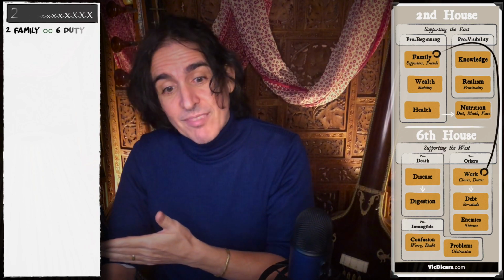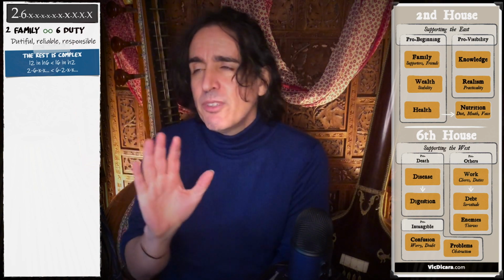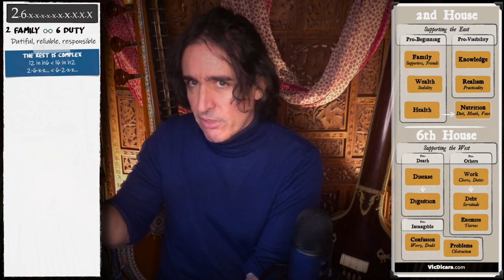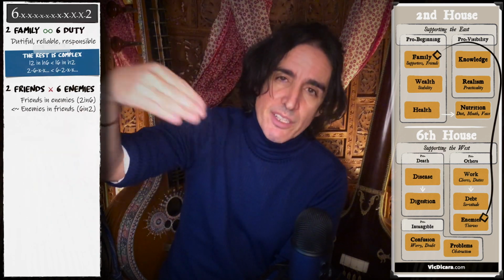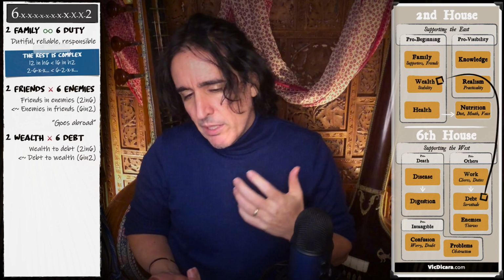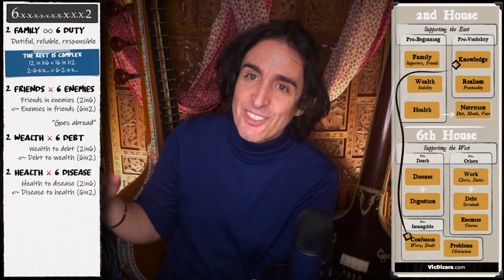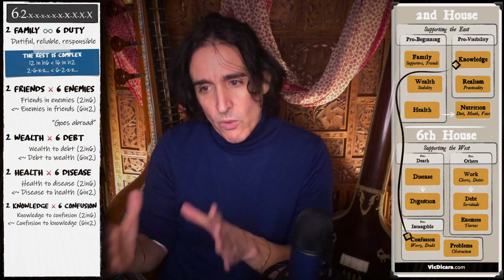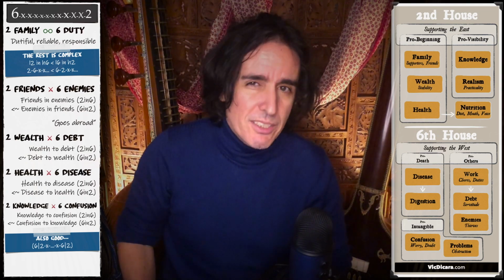Responsible, Healthy, Wealthy 2nd House and 6th House Combinations